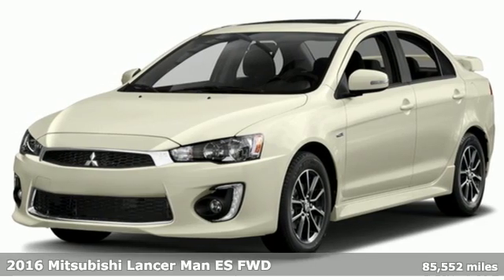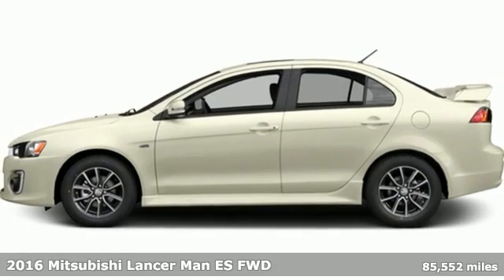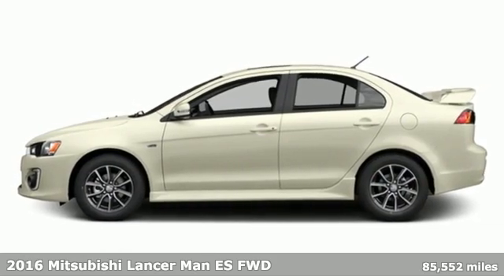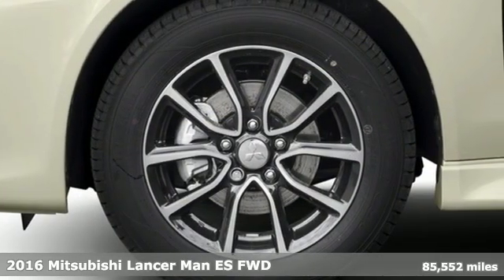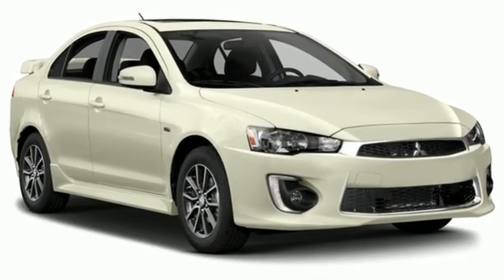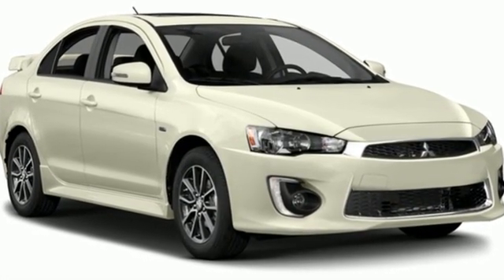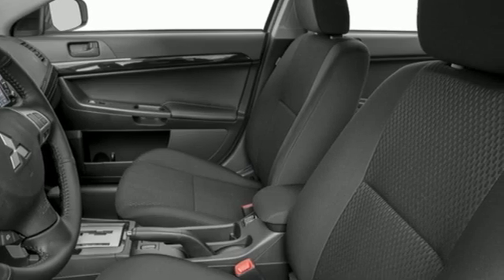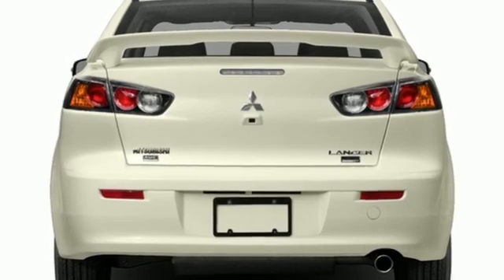Used 2016 Mitsubishi Lancer Saint Paul White-Bear-Lake, MN WB0436A - SOLD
Year: 2016
Make: Mitsubishi
Model: Lancer
Trim: ES
Engine: 4 Cylinder Engine
Transmission: CVT TRANSMISSION
Mileage: 85552
Stock #: WB0436A
VIN: JA32U2FUXGU011477

Address:
3400 Highway 61 North